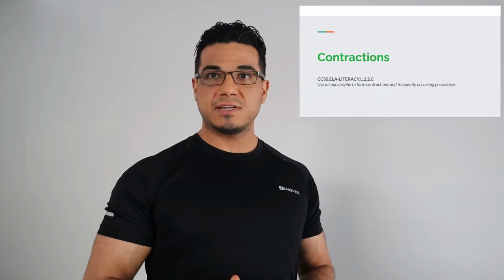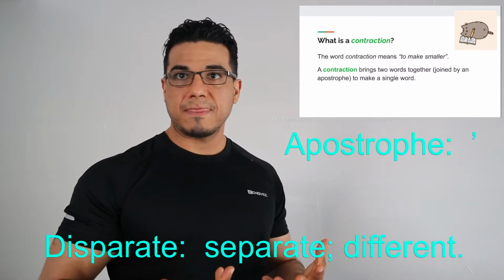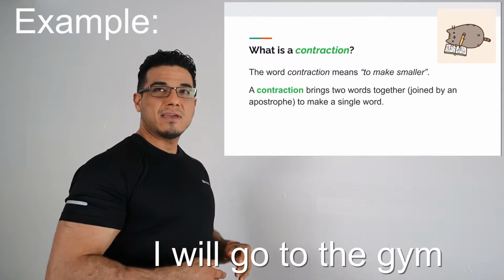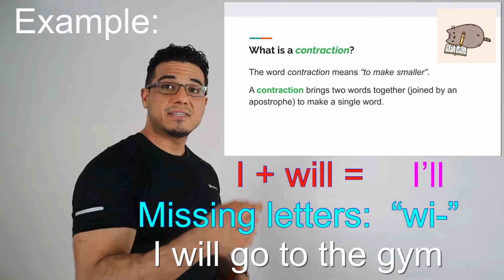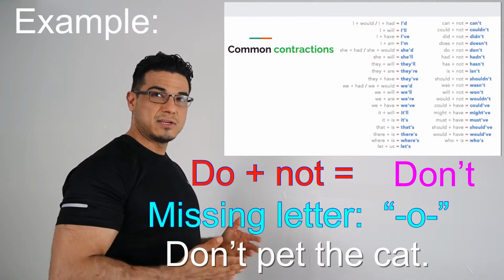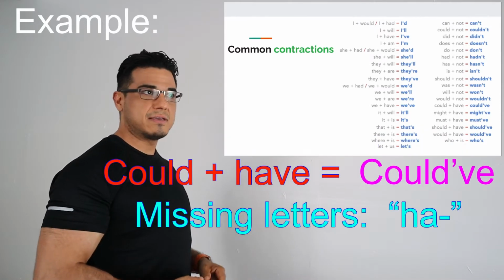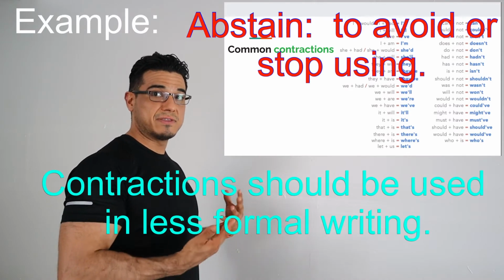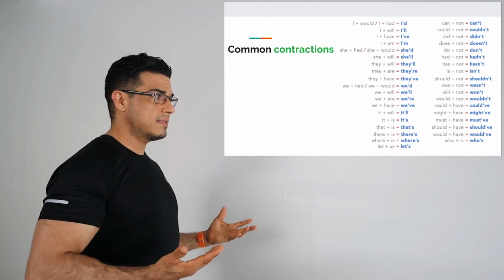Grammar: Contractions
In today's video, we discuss contractions--what they are and how/why they're used in everyday writing and spoken English.

For access to the slides and notes used for this video, please use this